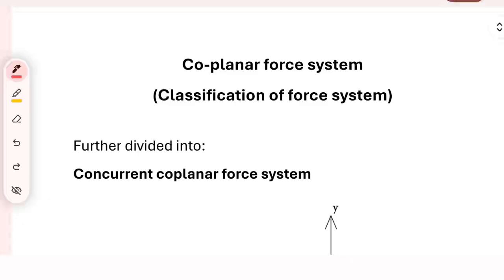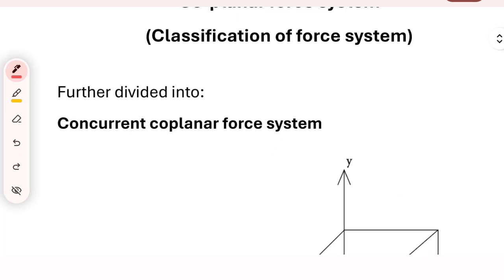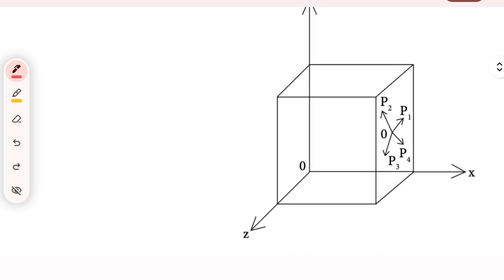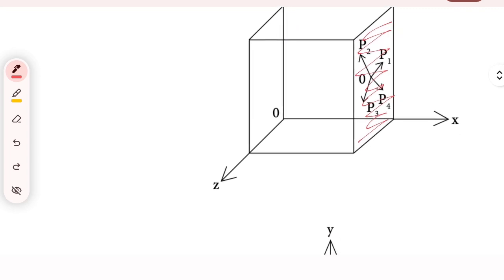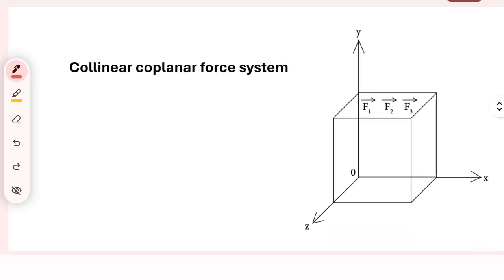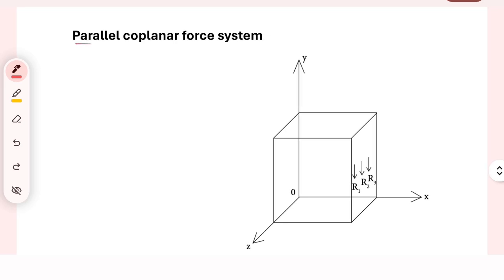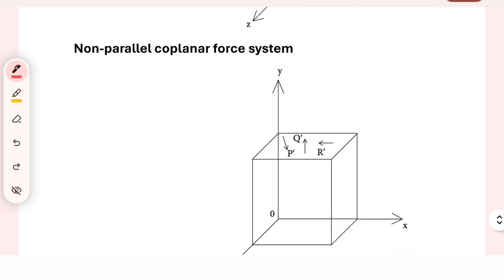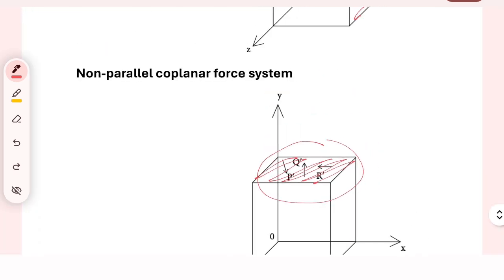System of Coplanar Forces in Engineering Mechanics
Here are the types of system of coplanar forces in engineering mechanics